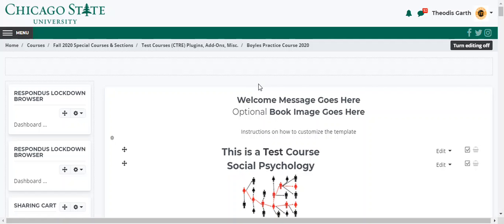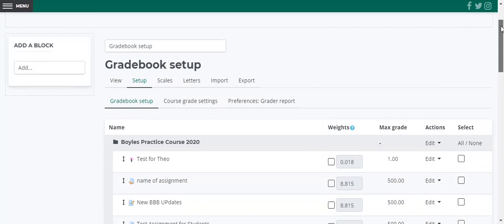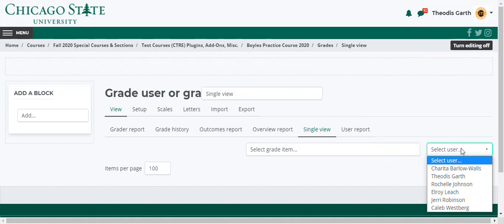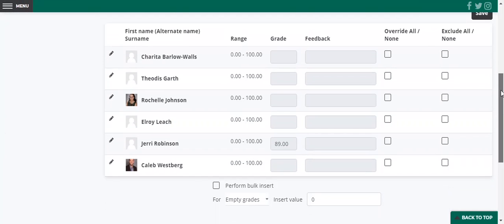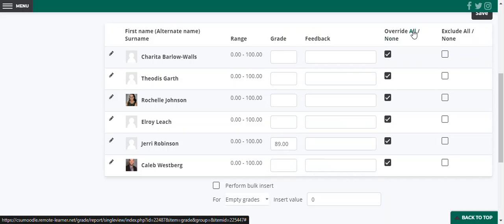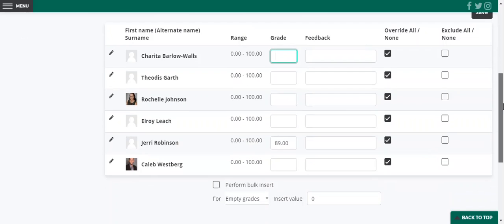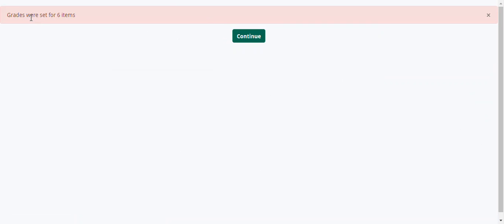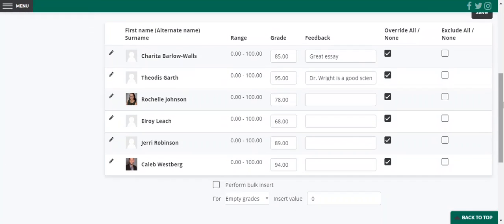How to use 'Single View" for Grade-Items, Moodle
How to use Single View for grading (Grade Items) in Moodle